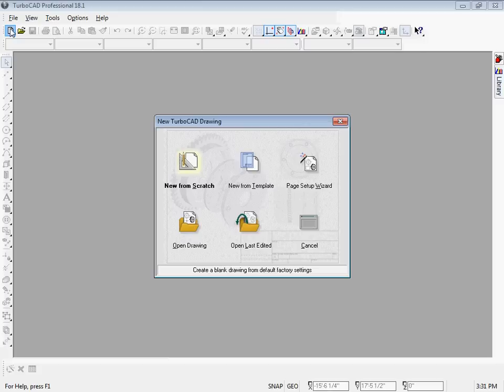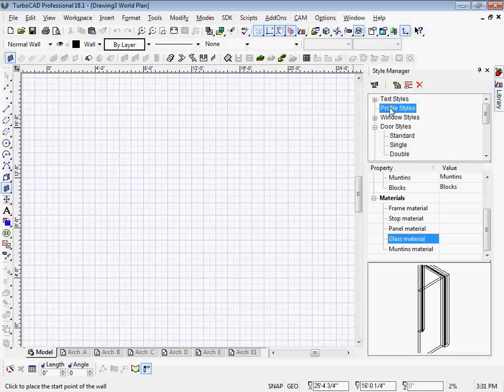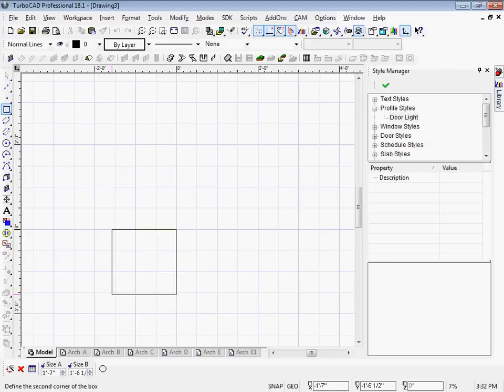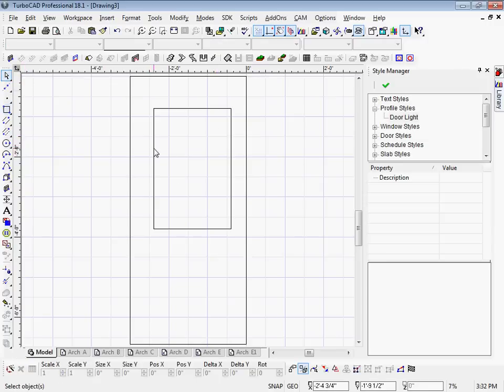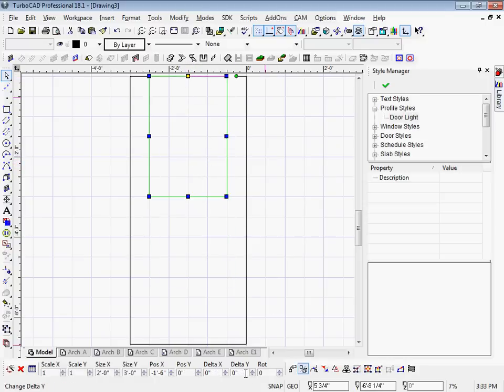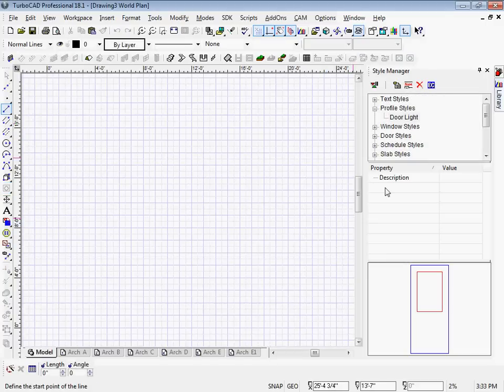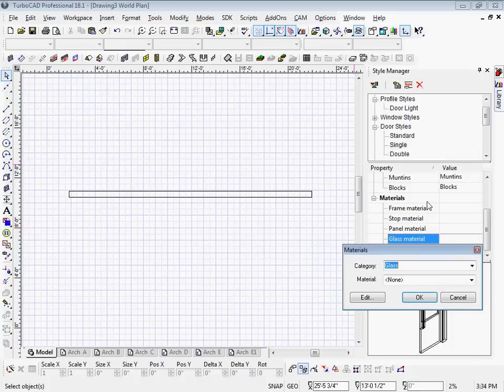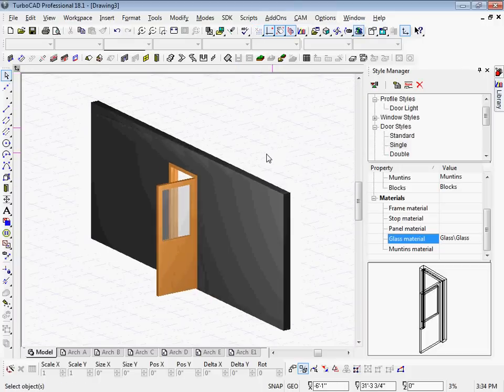Profile Styles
A video showing how to put glass in a door using profile styles in TurboCAD Professional.